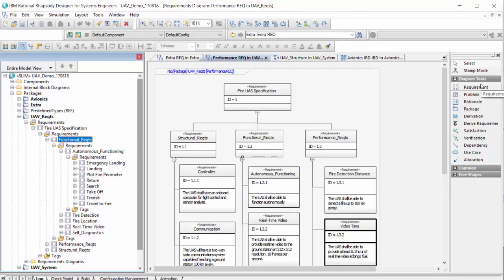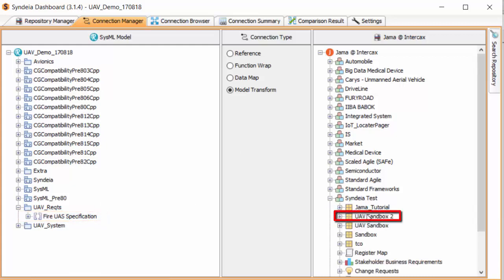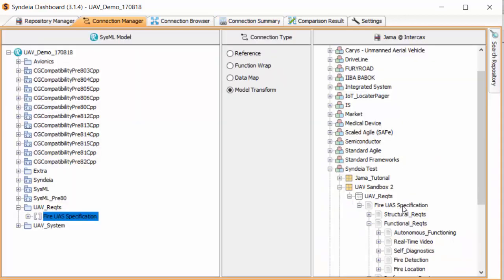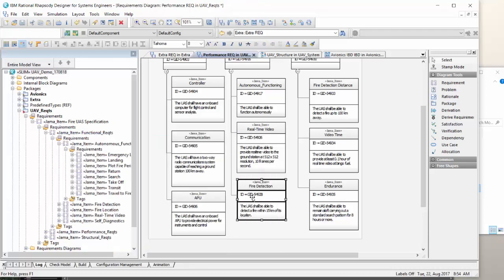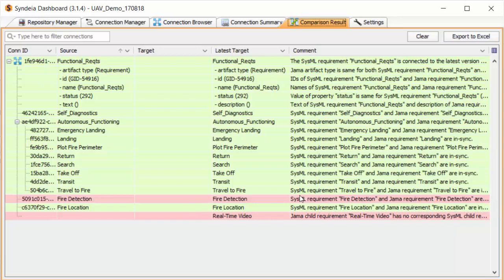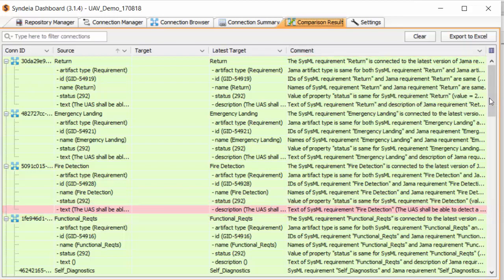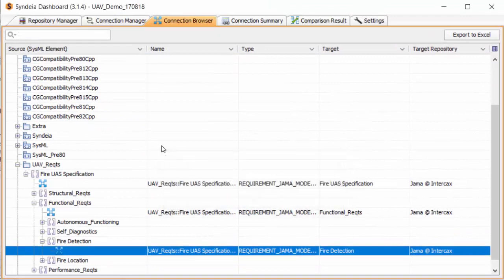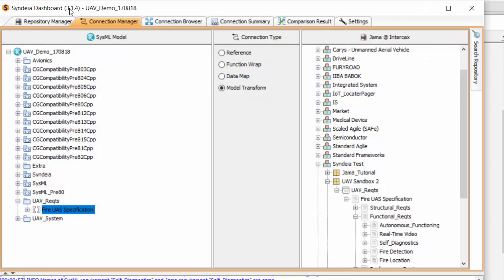Video 7.2R SysML to Jama Compare and Sync